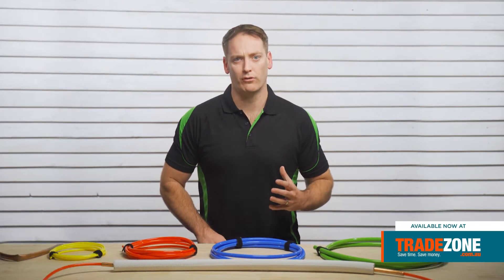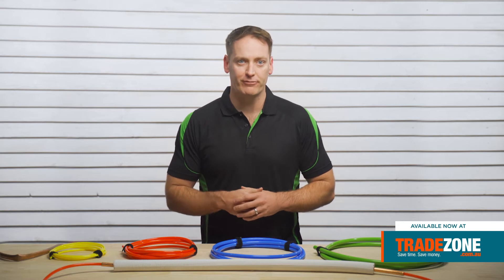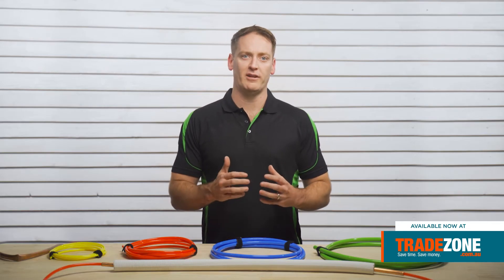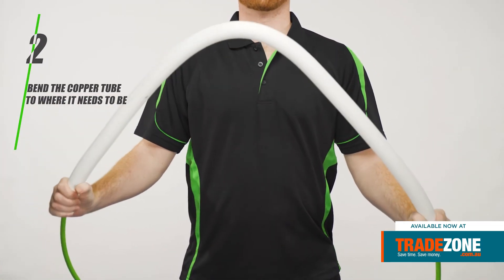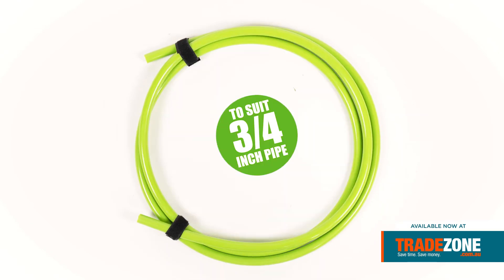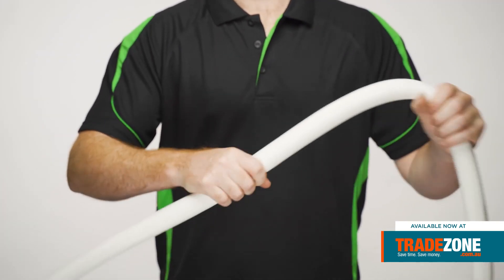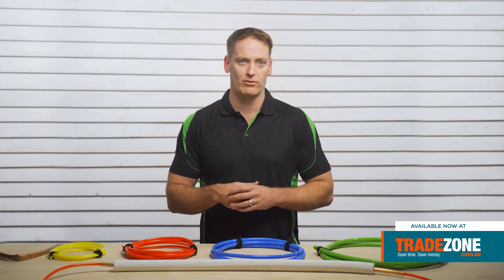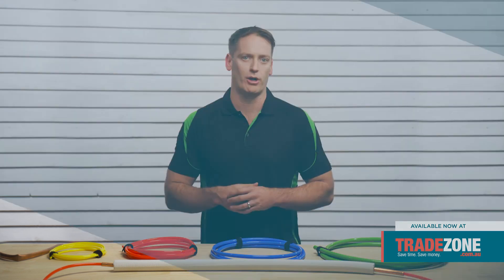Polybender Internal Copper Tube Bender - Explainer Video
Polybender has been designed to offer the installer fast, easy and quality ‘kink-free’ bends. The tool has been specifically engineered for use as an internal copper tube bender and can handle intense repetitive stress due to sharp bends with no negative impact on the tool’s physical properties. Due to the low friction finish, extraction after bending is easy and your Polybender will provide fast and effective bends time and time again.

How does it work? The unique physical properties of each Polybender offer superior tube wall support resulting in the even dispersion of bend stress to prevent kinking. As the tube is fully supported by a solid insert there simply isn’t an option for kinking to occur. Obtaining that perfect bend radius is fast and easy with Polybender, just follow these simple steps:

Insert Polybender past the desired bend point (approximately 300mm minimum)
Bend the pipe to where it needs to be Extract.
For super tight bends just back the bend off slightly for effortless Polybender release.
It doesn’t get any easier than that!